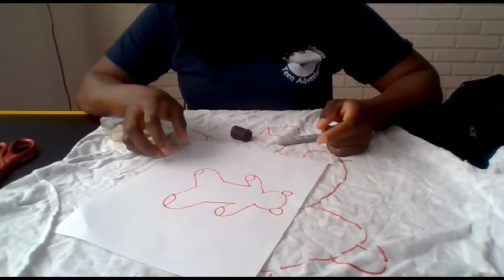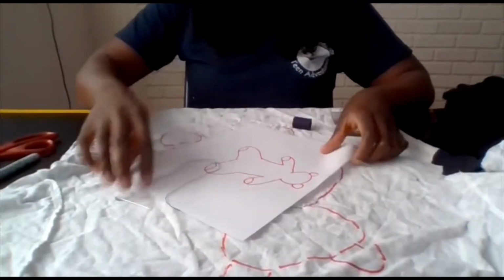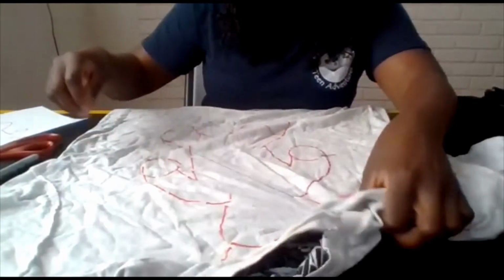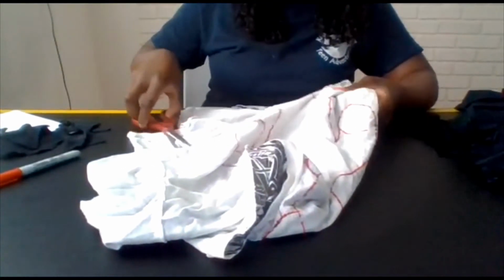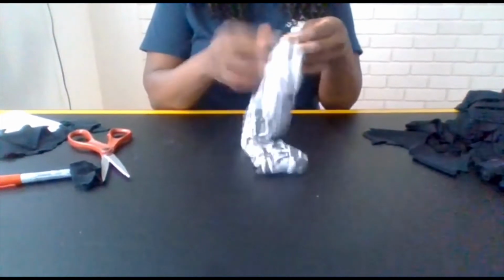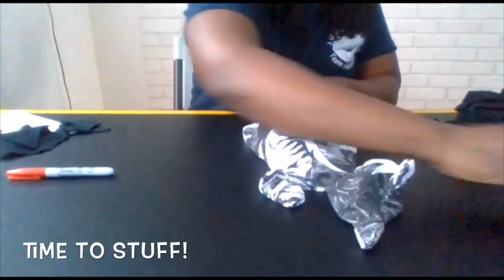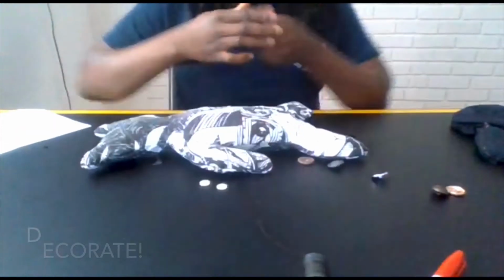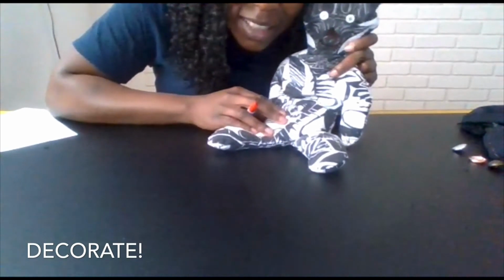Craft Time w/ Ms. Helen